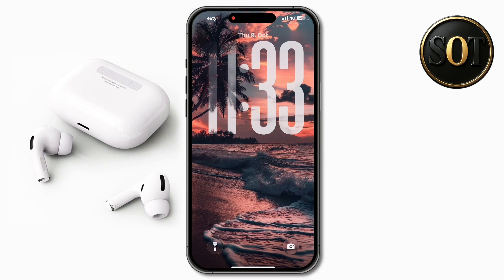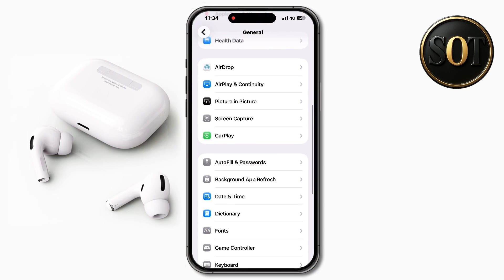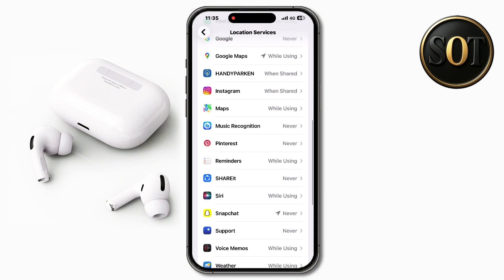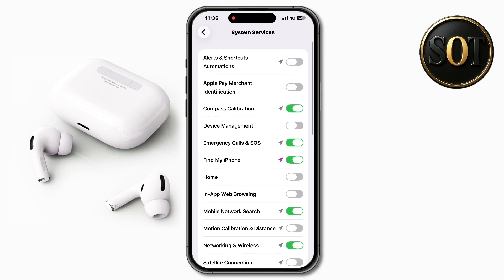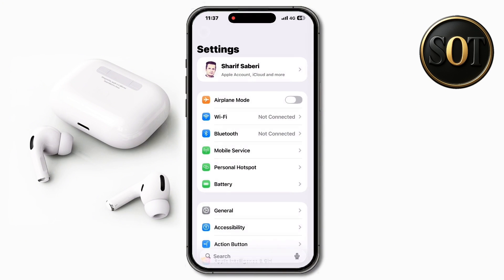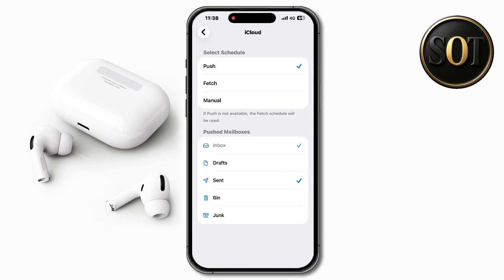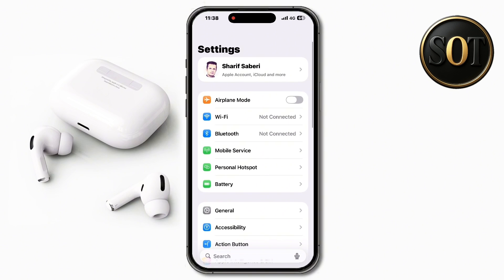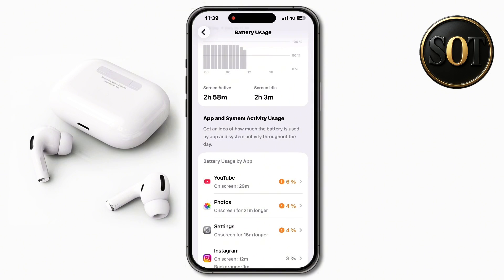I Fixed The iPhone Battery Drain Issues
Is your iPhone battery draining fast after updating to iOS 26? Don’t worry — in this video, I’ll show you the best tips, tricks, and hidden settings to fix iPhone battery drain and improve your battery life instantly.

We’ll go step by step through the Settings app, turn off unnecessary background refresh, adjust location services, enable Adaptive Power Mode, and more — all to help your iPhone last much longer on a single charge.

📱 What you’ll learn in this video:
 • How to fix fast battery drain on iOS 26
 • The best iPhone settings to save battery life
 • How to stop apps from running in the background
 • How to use Adaptive Power for smarter performance
 • How to check which apps are using the most battery

💡 Works on: iPhone 11, 12, 13, 14, 15, and newer running iOS 26

👉 Watch until the end to discover all the secret battery-saving settings most people don’t know about.

📸 Follow me for more Apple tutorials and updates!